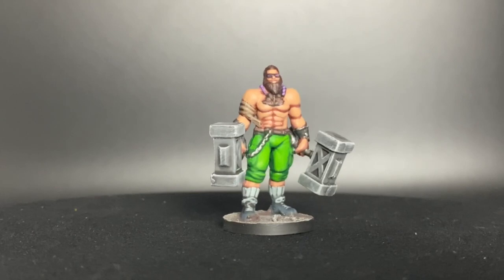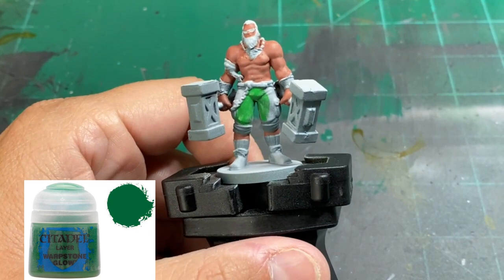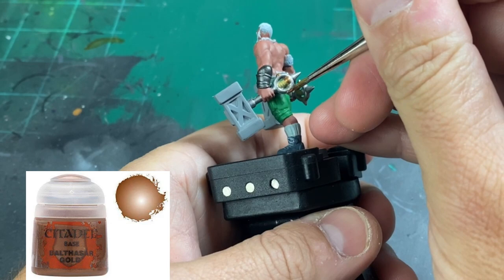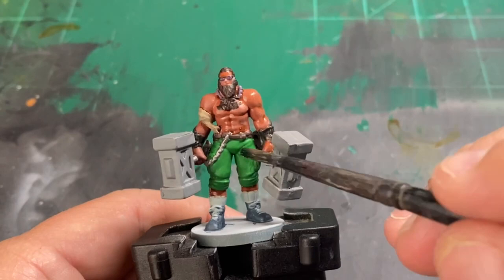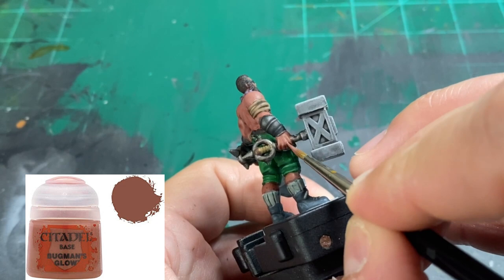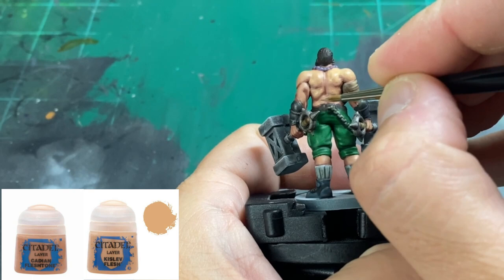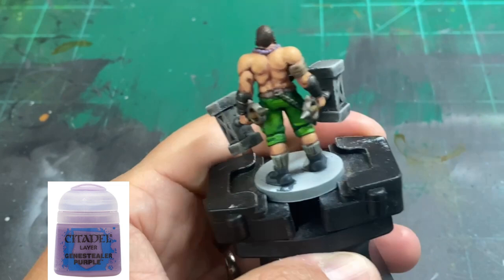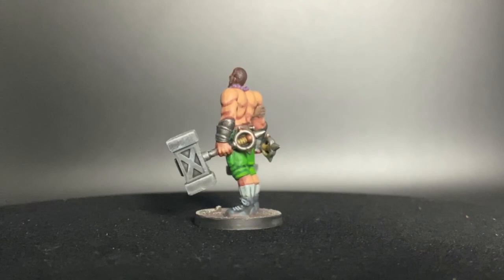Episode 1: How to Paint Rook Lars from Middara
An easy guide on how to paint the Rook Lars from Middara. Below are links to the supplies I use and the paints for this video. Paint on!

Paints Used:
Mechanicus Standard Grey Spray Paint
Corax White Spray Paint
Bugman's Glow
Cadian Fleshtone
Kislev Flesh
Warpstone Glow
Moot Green
Iron Warriors
Dark Reaper
Celestra Grey
Tallarn Sand
Balthasar Gold
Baneblade Brown
Rhinox Hide
Abaddon Black
Daemonette Hide
Magos Purple
Reikland Fleshshade
Biel-Tan Green
Nolin Oil
Gorthor Brown
Genestealer Purple
Ironbreaker
Zandri Dust
Stirland Mud
Abaddon Black
Dawnstone
Longbeard Grey
Dryad Bark
Iron Hands Steel
Agrax Earthshade